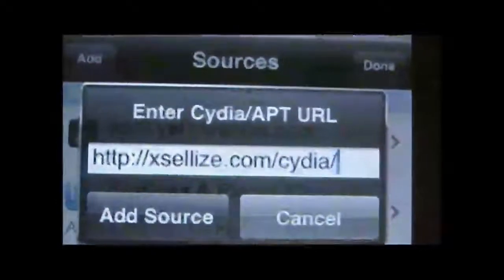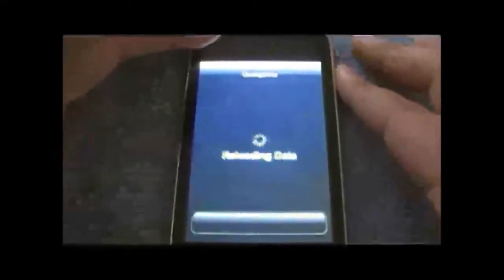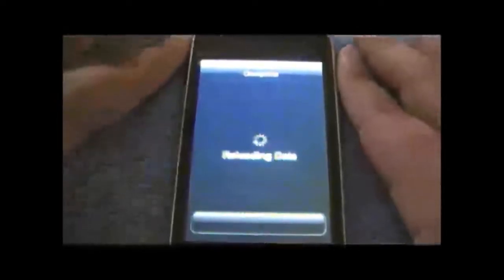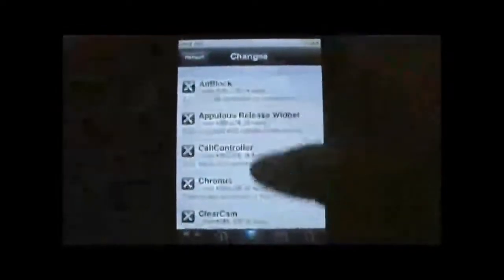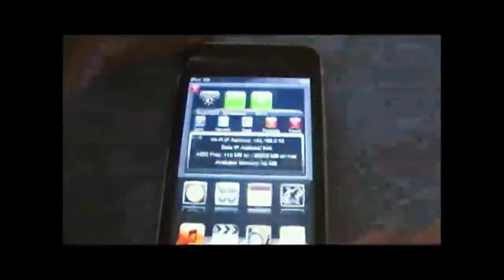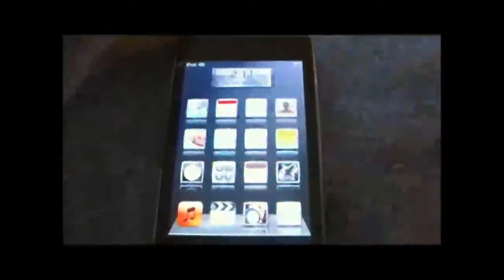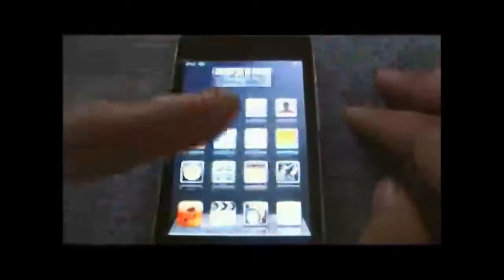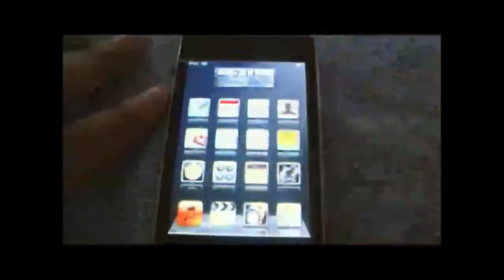How To: Disable Safari and iPod Auto-Rotation